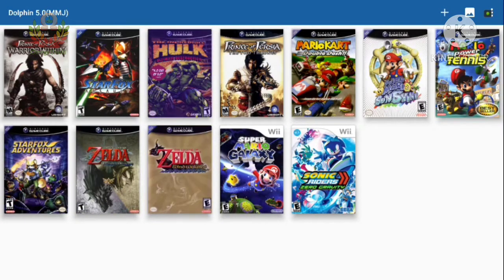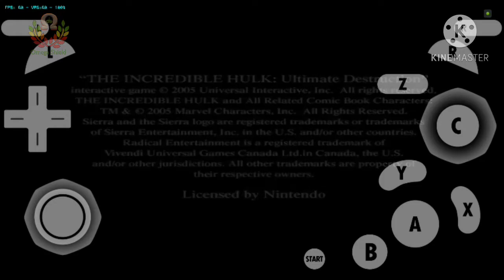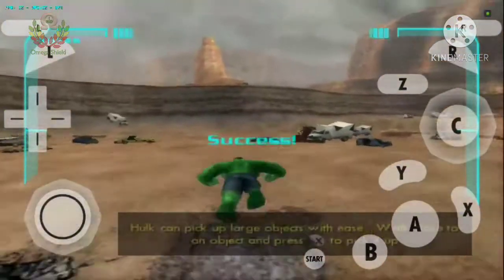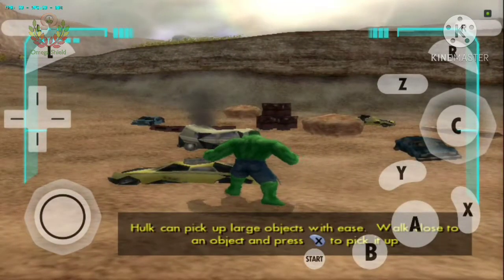GC Emulator: Incredible Hulk UD - iOS/Android - HD gamecube Emu | Nvidia Shield TV | Tegra X1 | V1